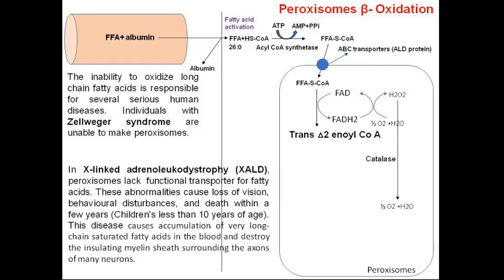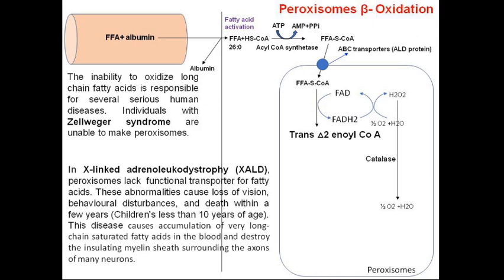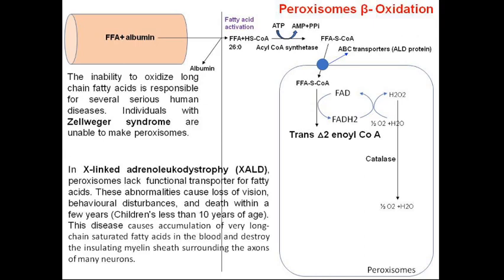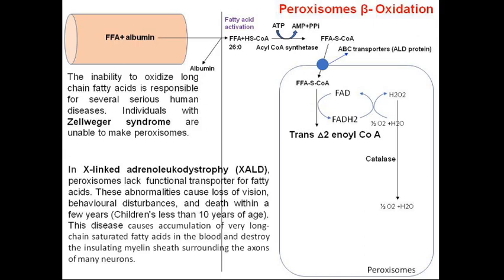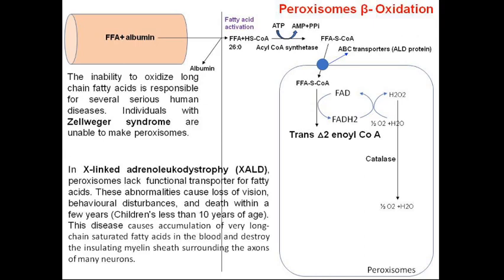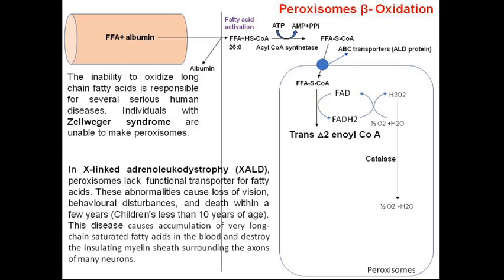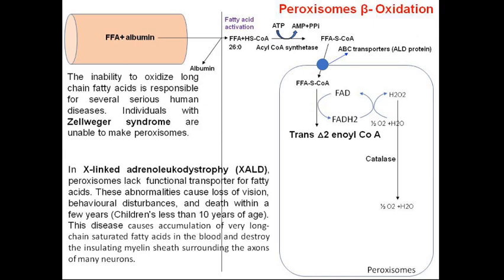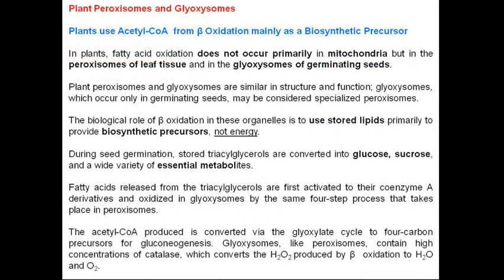Peroxisomes beta oxidation